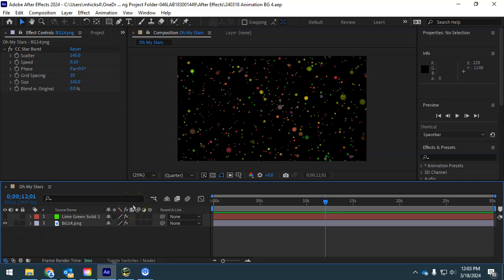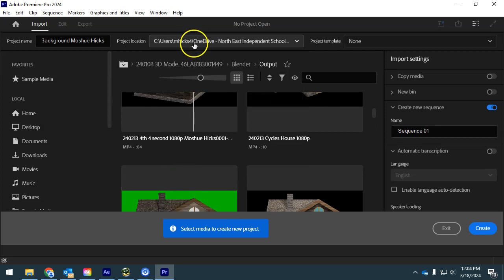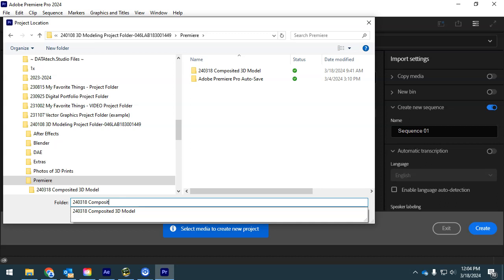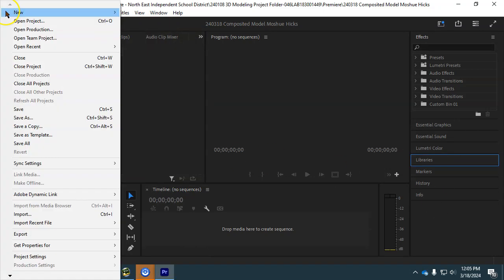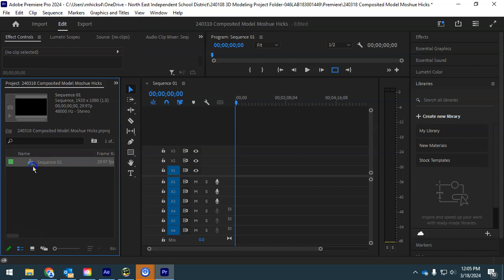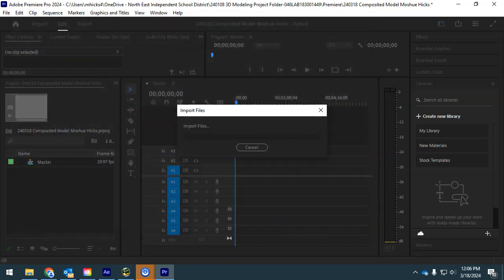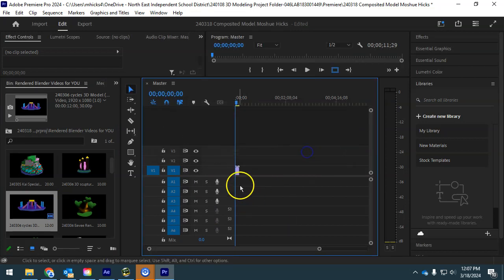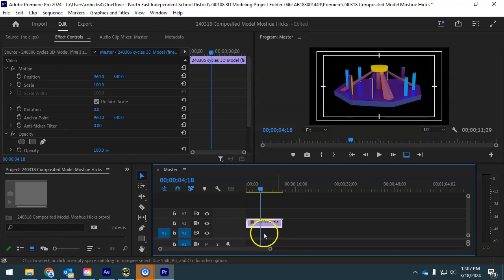240318 Model Background Replacement Part 1